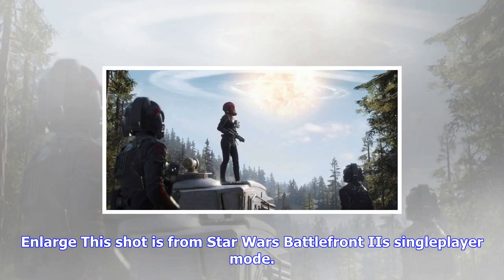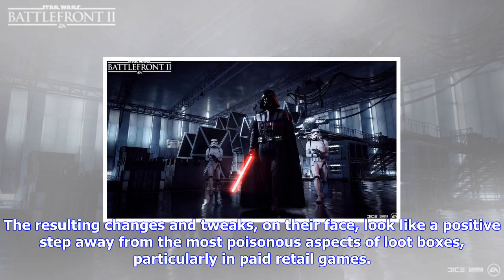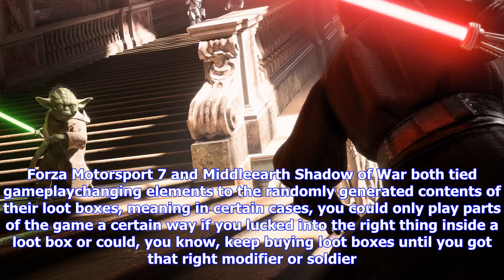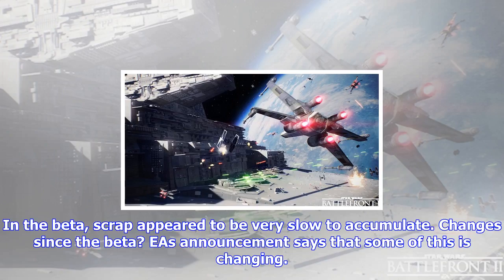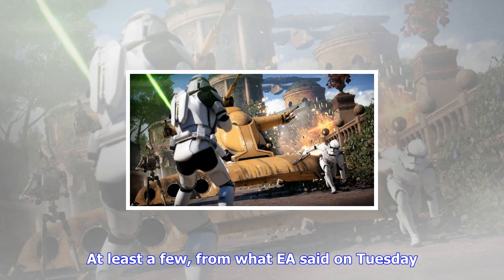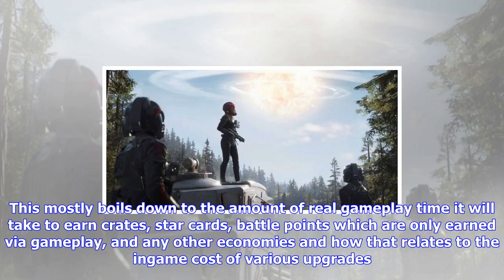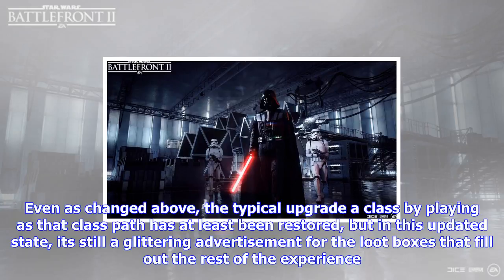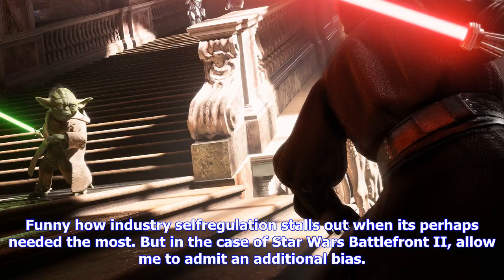Breaking News | Star wars: battlefront ii changes its loot box plans... but is it enough?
Star wars: battlefront ii changes its loot box plans... but is it enough?

Enlarge This shot is from Star Wars Battlefront IIs singleplayer mode. Its not yet clear whether or ...